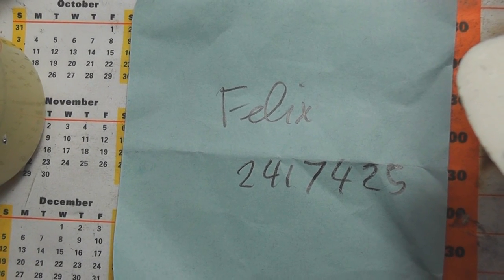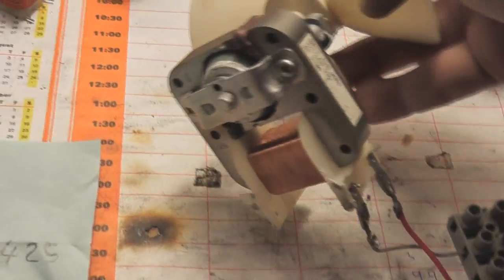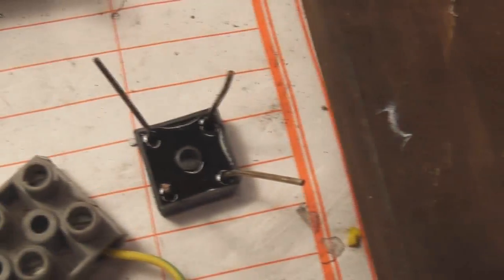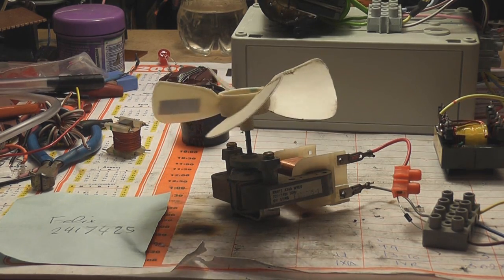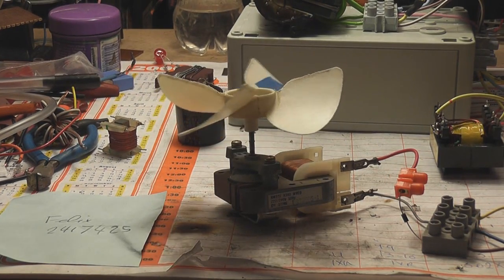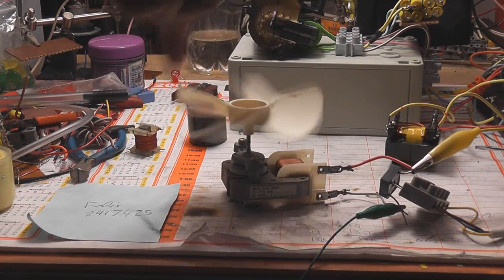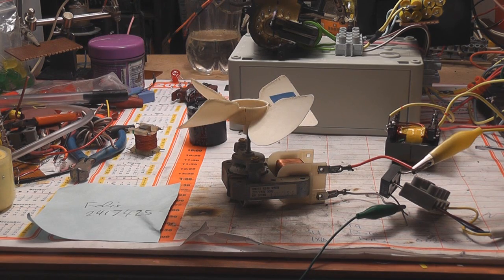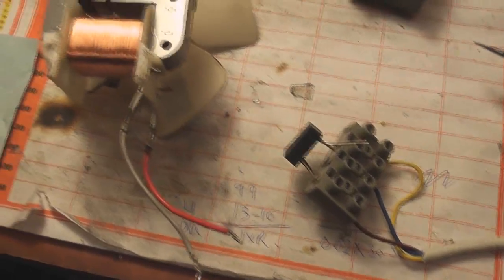Shaded pole motor on DC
Request for Felix2417425 who wanted to know what a shaded pole motor does on dc with a diode.
For me it was a new experiment too and the dc causes a braking effect on the motor with some or no rotation on full dc.

Caution ! as 240 volts mains is involved, safety needs to be adhered too and always unplug from the source during changing of wiring.